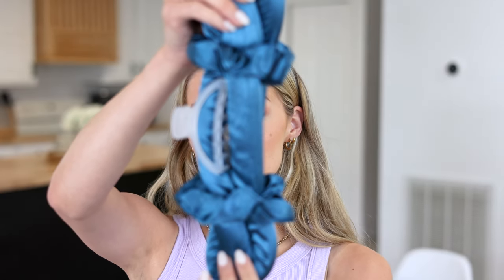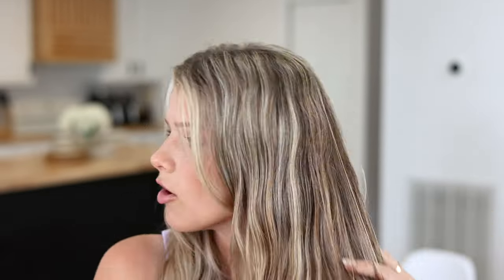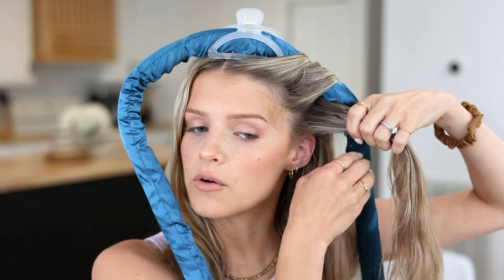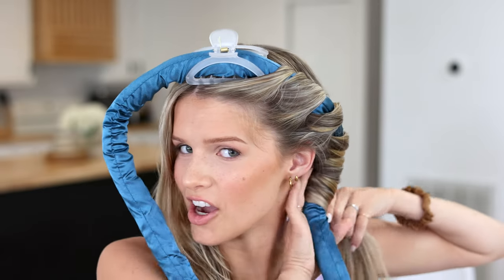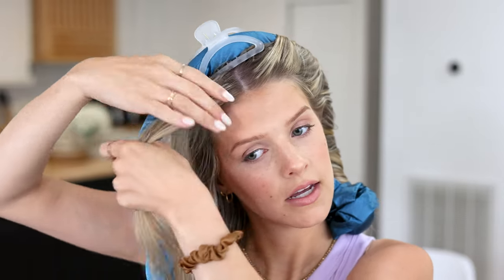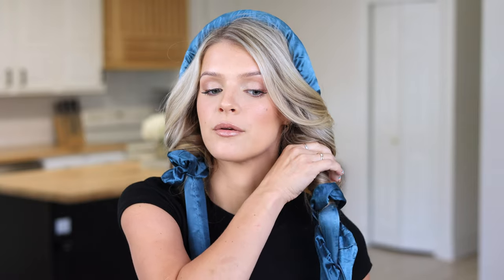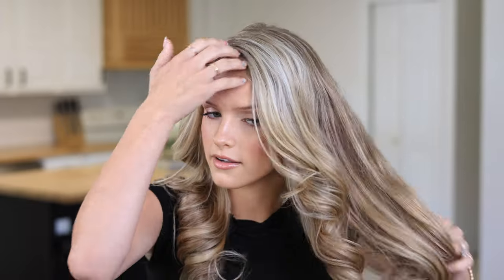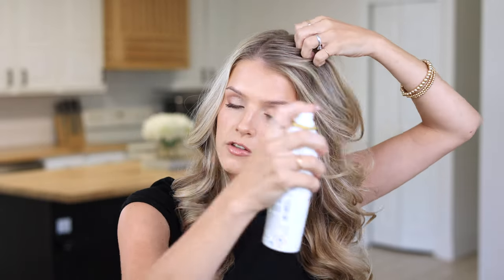Heatless Curls￼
We’re sharing the secret on how to get the most stunning Heatless curls - and they’re easy!! Here is a step by step tutorial on how to wrap your hair, sleep in it, and the products you’re gonna want to use  to make your curls last! ￼
Don’t forget to grab your curler from Effortless Shop!

Chapters:
0:00 - Intro
0:13 - Silk Wrap Kit!
0:42 - Step 1: Prepping the Hair
2:00 - Step 2: Using the Silk Curler
6:28 - Step 3: Pulling Out the Curler
7:09 - Step 4: Loosening the Curls
8:01 - Bonus Tip!
8:43 - Step 5: Dry Shampoo
9:12 - Step 6: Adding Oil for Healthy Shine
10:59 - Final Look!